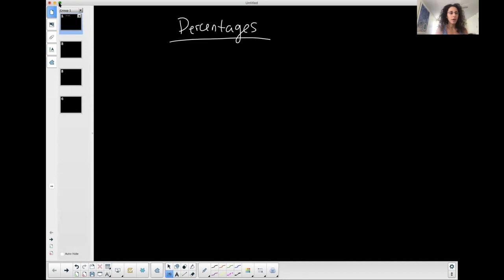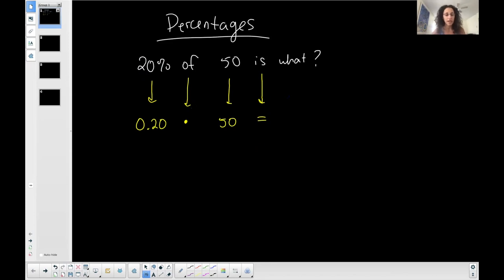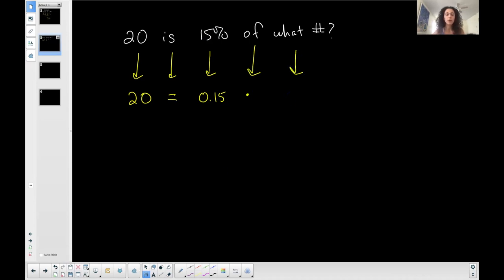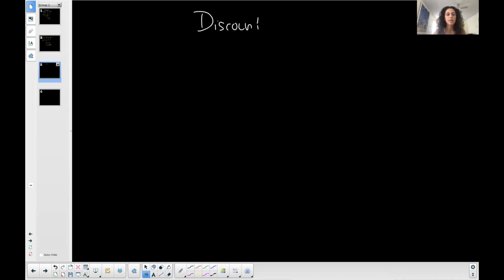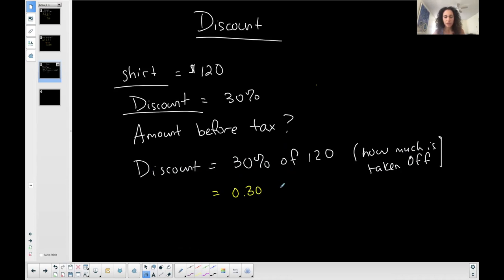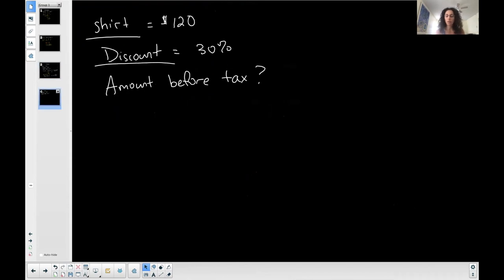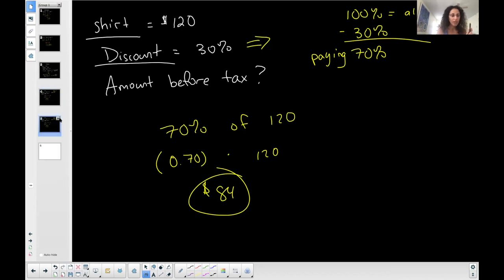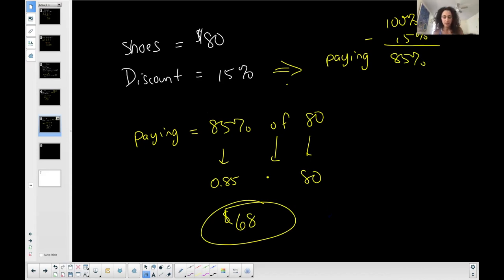Let's Review The Basics | Percentages